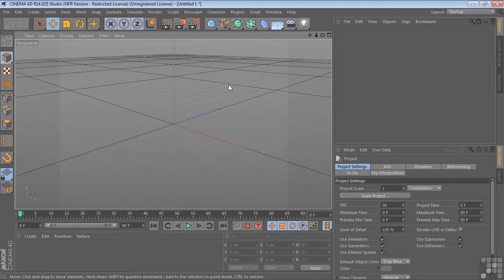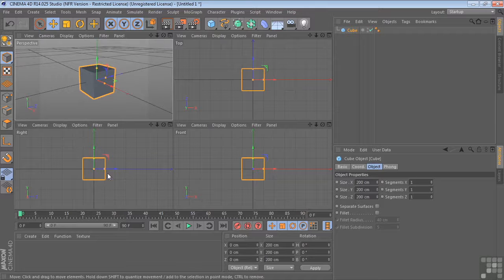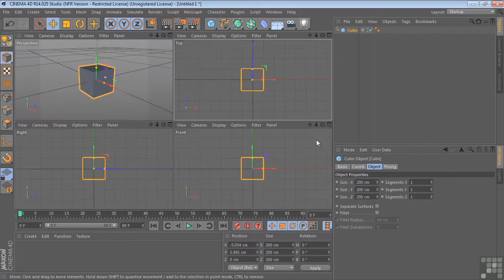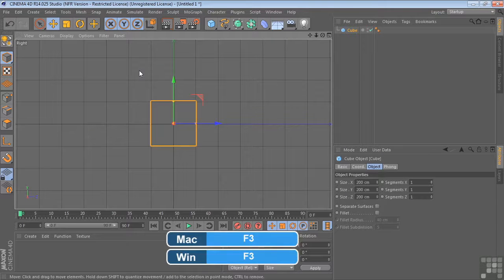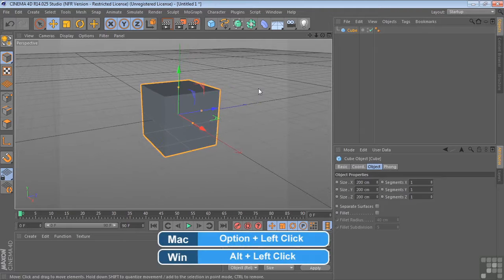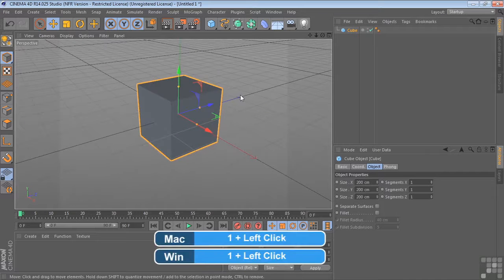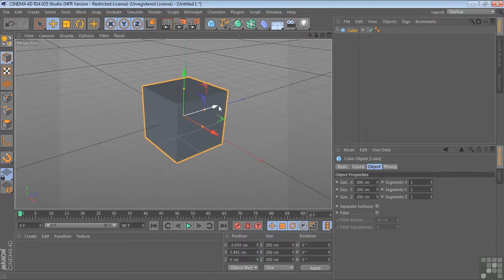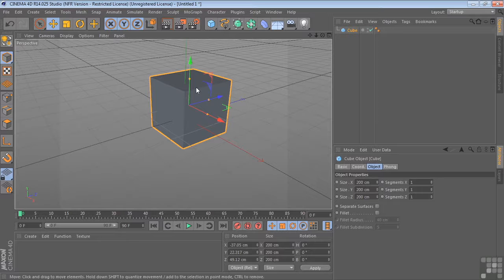Understanding 3D object in Cenima4D Class-4 || A Beginners Training Course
Understanding 3D object in Cenima4D Class-4 || Learning Maxon Cinema 4D || A Beginners Training Course